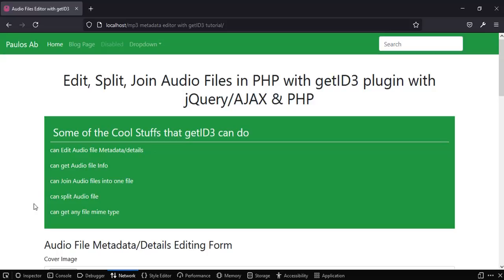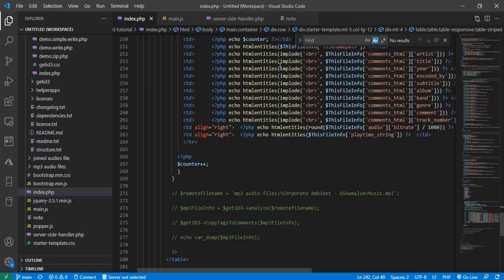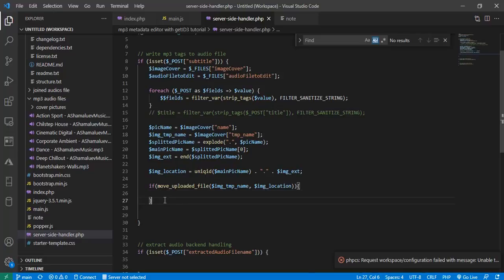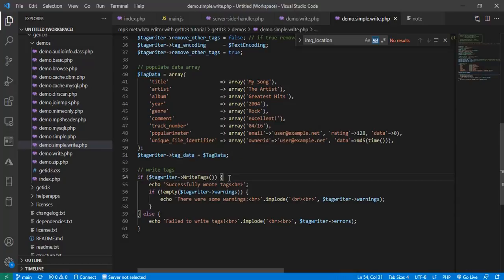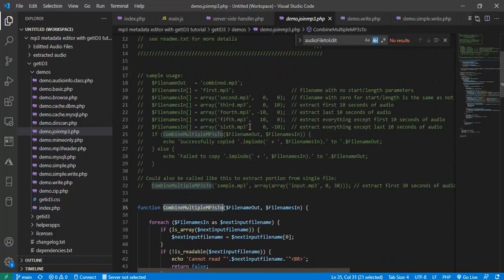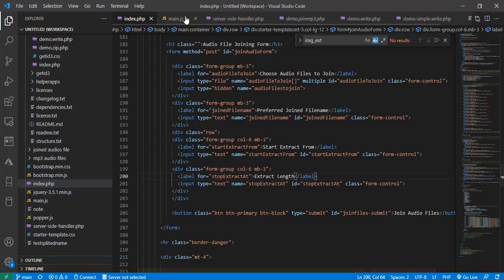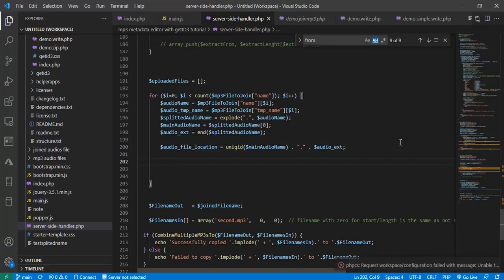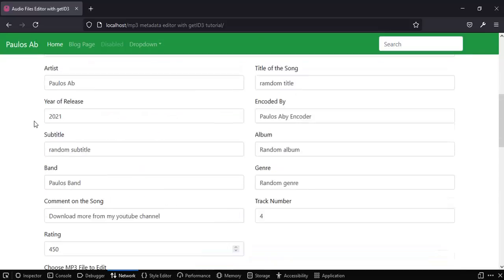How to Edit audio File Metadata, Extract/Split and Join Audio Files in PHP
In this tutorial i showed

1. how to Edit an Audio file Metadata or Details and add cover image to the audio file

2. Extract a portion from an audio file and how to join audio files

3. how to extract portions from audio files and join them with getID3 PHP Plugin

**Some audio sounds was replaced by me because Youtube tagged them as a Violation to Copyright

DECLARATION
All except one of the audio sounds used in the tutorial was downloaded for free from SoundCloud and the audio sounds is not transferred to anyone from this tutorial, to confirm that, check the repository.

OR

OR